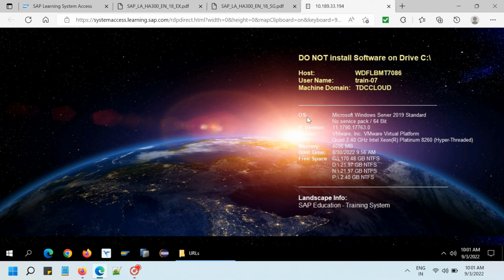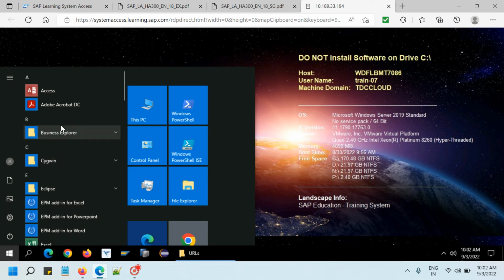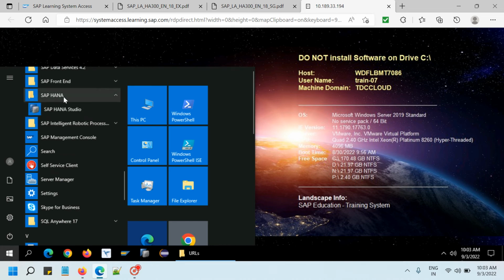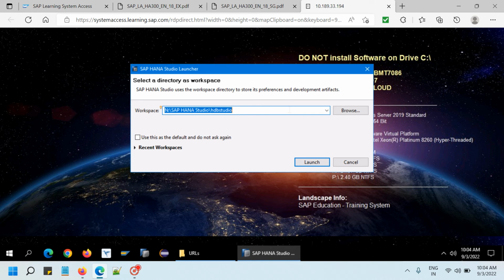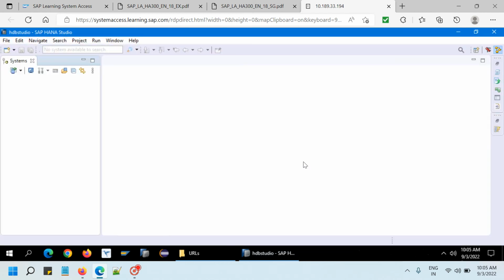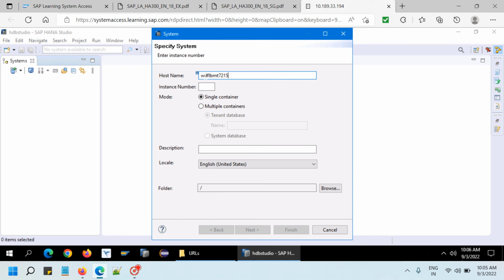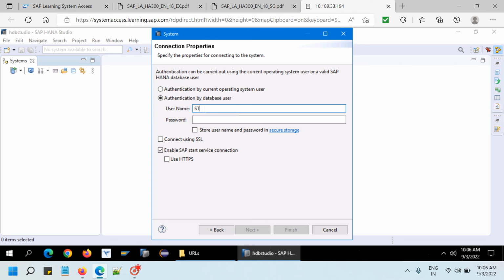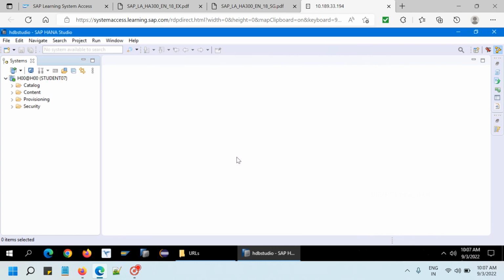How to add a new HANA System in HANA Studio